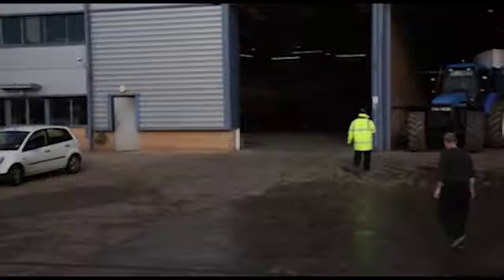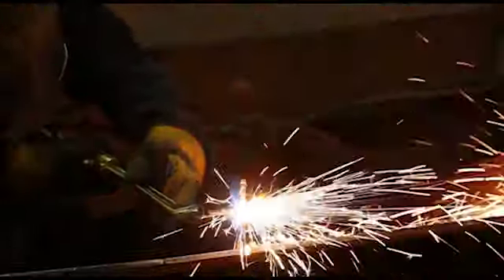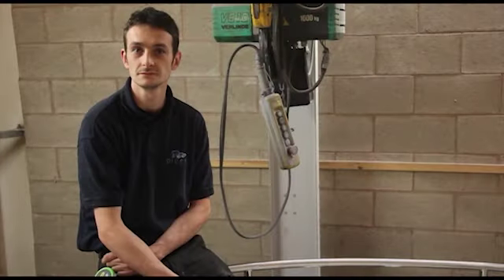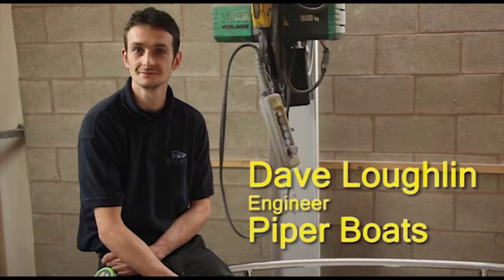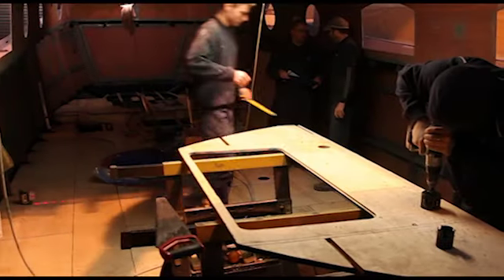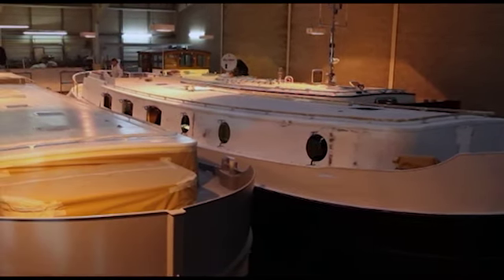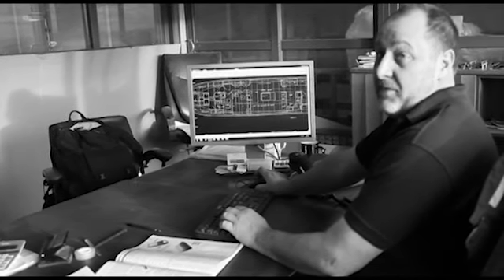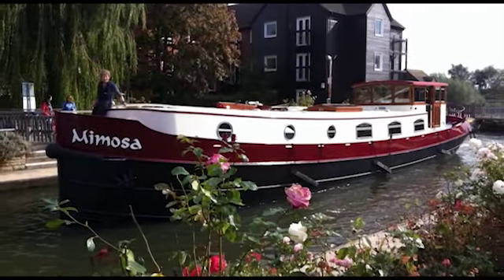Piper Boats Dutch Barges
Here's a video we made about Piper Boats in Stoke on Trent, Staffordshire in the UK.